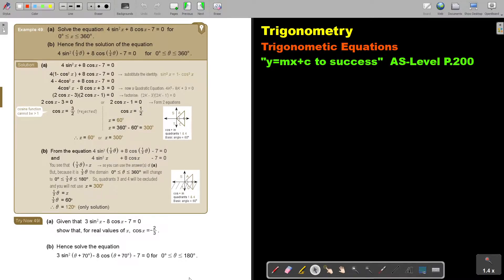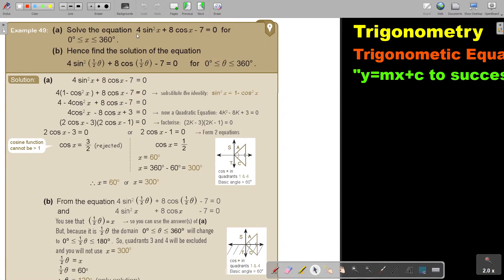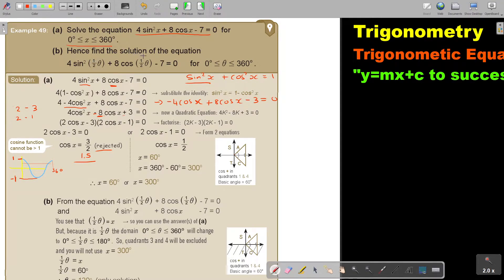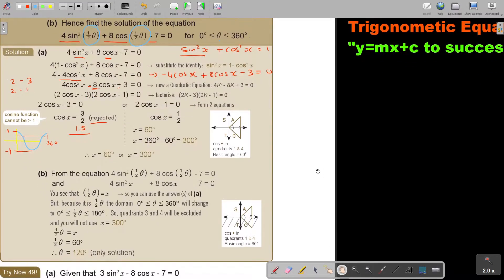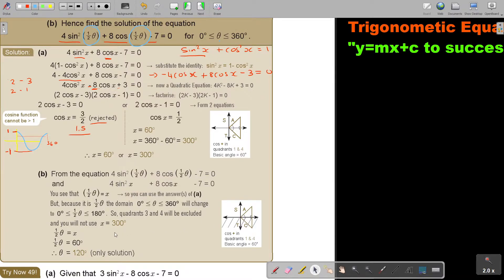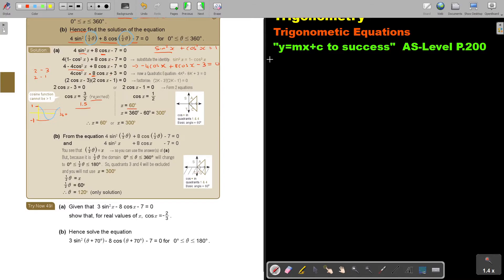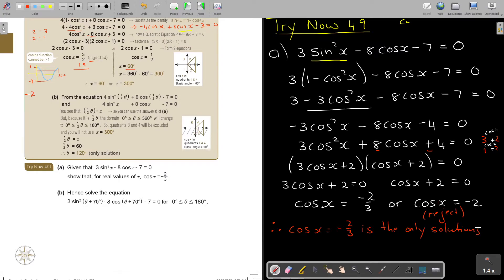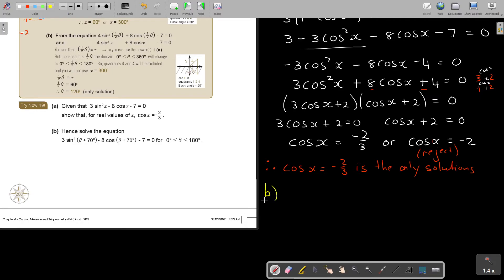4 49 Trigonometric Equations Part 12